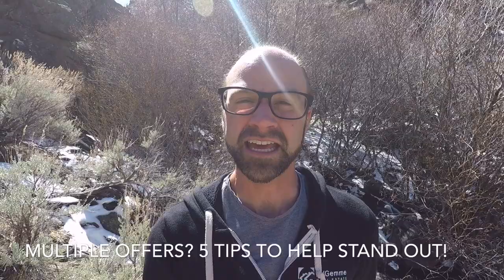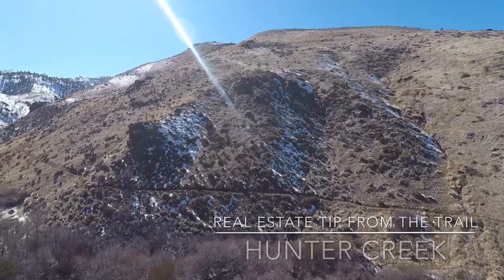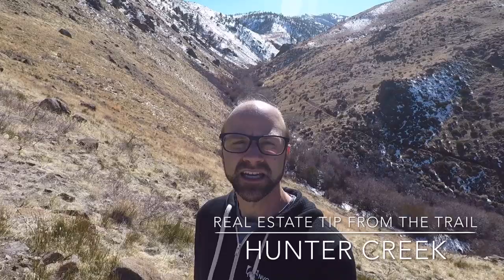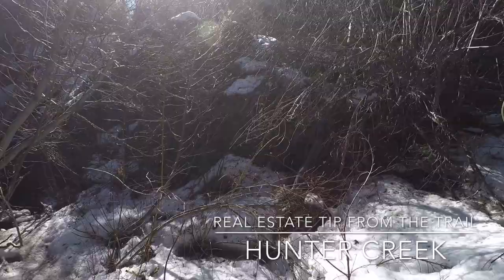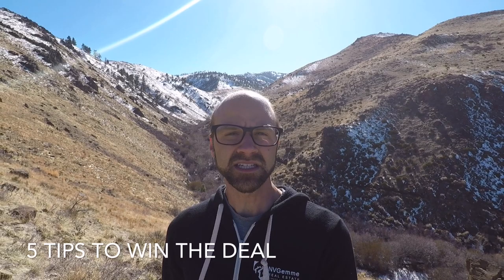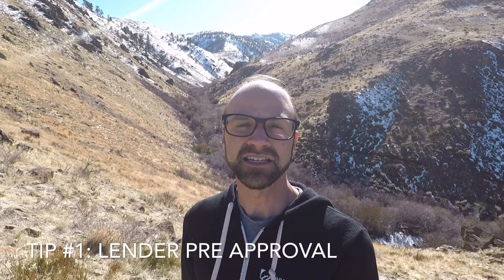Multiple Offers? 5 tips to help yours STAND OUT from the crowd!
Are you facing competition with multiple offers? Did you know there IS something you can do to increase your chances of winning?

Learn 5 tips to help you STAND OUT from the crowd and make your offer the winner! Learn how to win the deal with these 5 tips when you are faced with a multiple offer situation.

Want to know more? Want to talk details? Have a specific property in mind? Get in contact with me. I know how to sell your house faster and for more money. STAND OUT from the crowd!

Real Estate Questions? How can I help? Reach out anytime: or Derek Partridge | NVGemme Real Estate | NV Lic# S.0184732 200 S Virginia St Ste 730 Reno, NV 89501